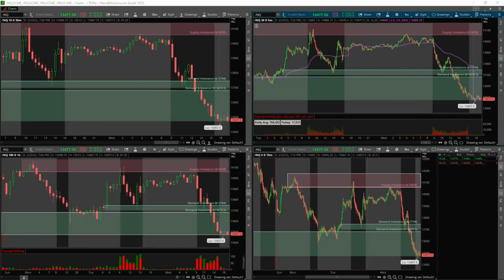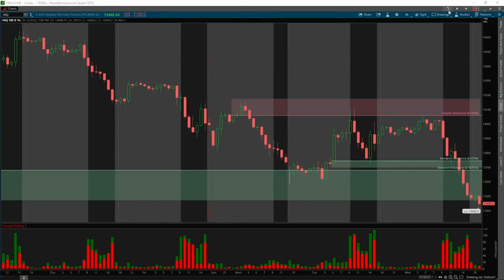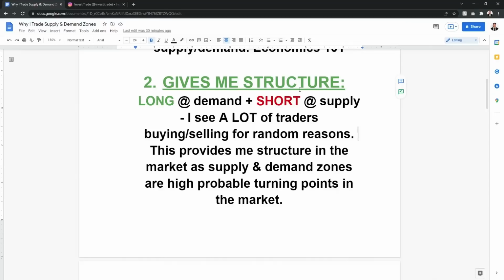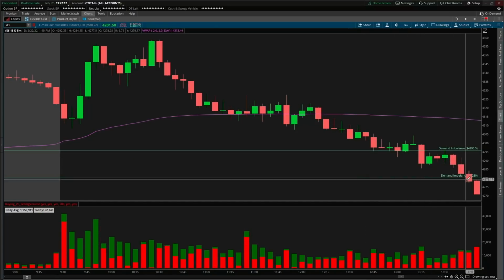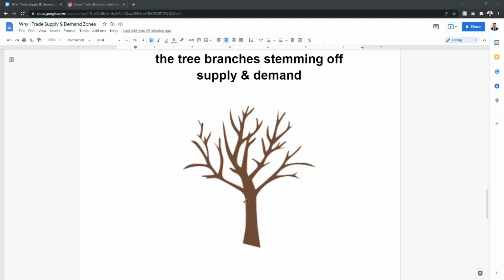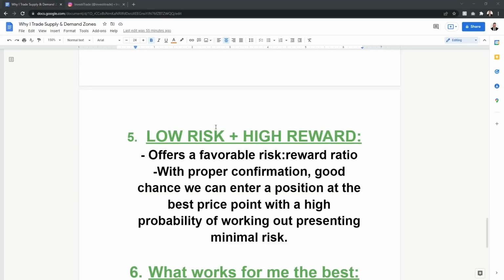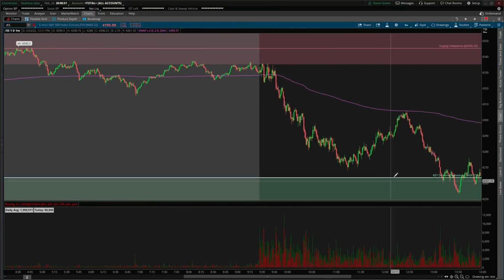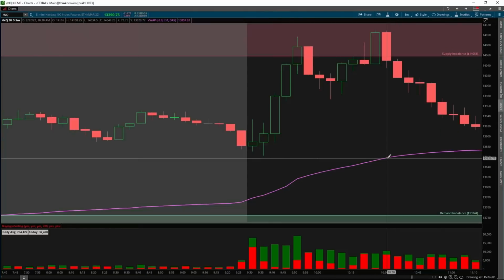How To Use Supply & Demand Zones In YOUR TRADING !